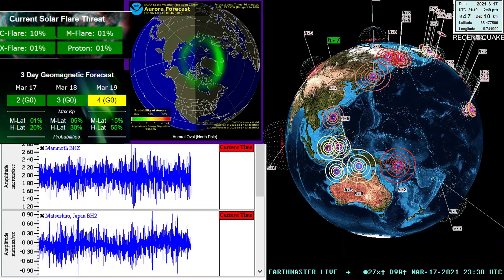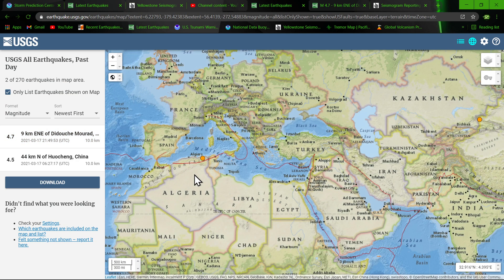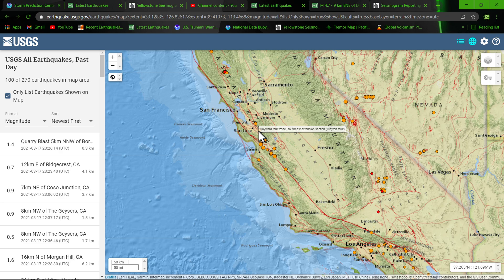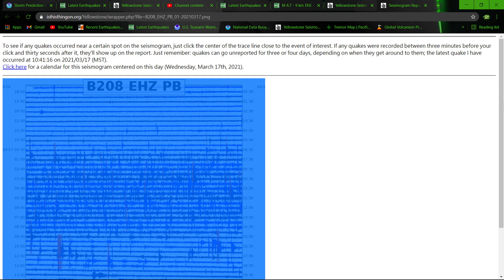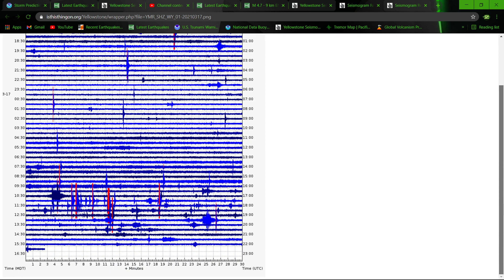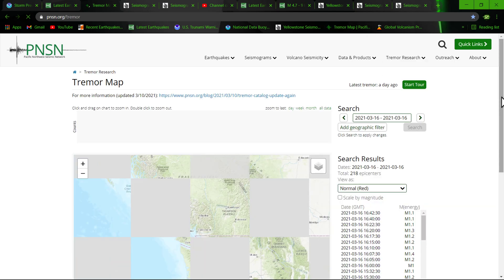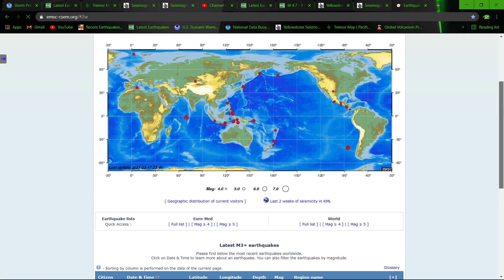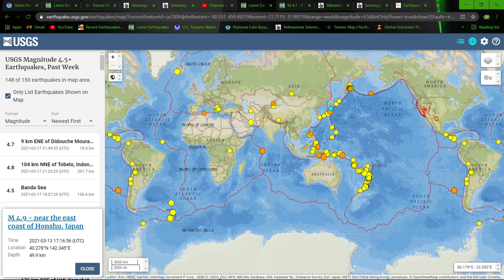Yellowstone Earthquake swarm.. Earthquake update 3/17/2021